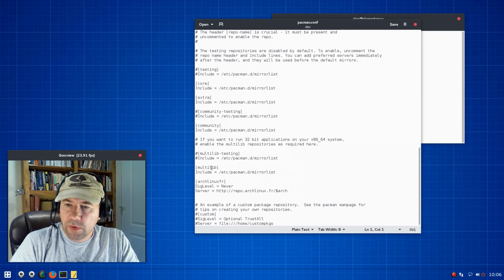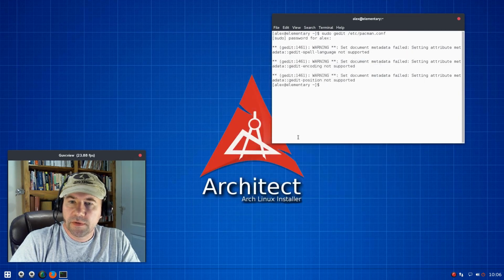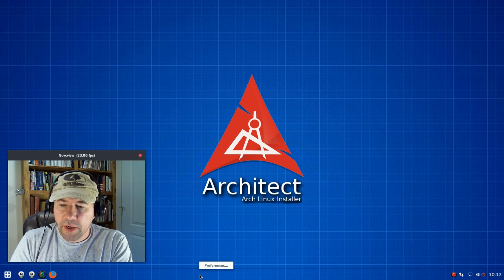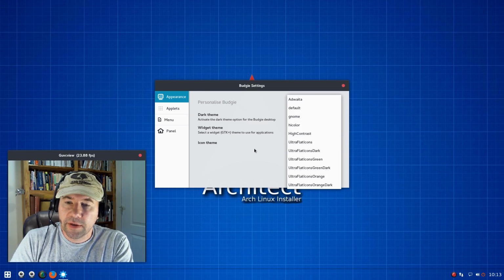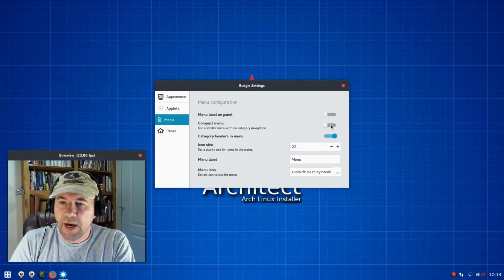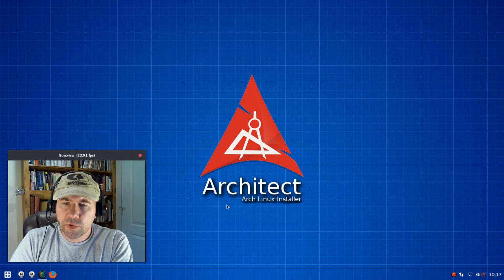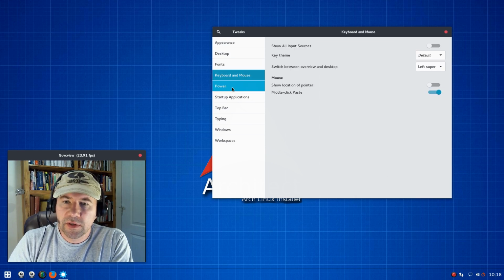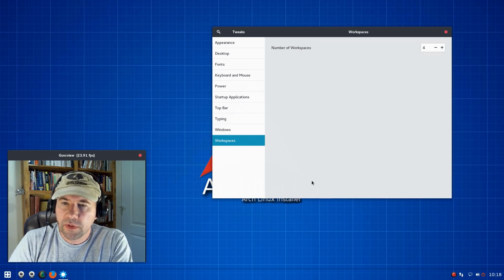How to Install the Budgie Desktop on Arch Linux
Today I demonstrate how to install the budgie desktop on Arch Linux.  To install budgie, you will need access to the AUR.  To do this, edit your pacman.conf file by entering the following into the terminal:

sudo gedit /etc/pacman.conf

Add the following repository to the file:

[archlinuxfr]
SigLevel = Never

Save and close the file, then add the following to the terminal:

sudo pacman -Sy yaourt

To add Budgie, add the following to the terminal:

yaourt -S budgie-desktop-git

After install, reboot and log into budgie.